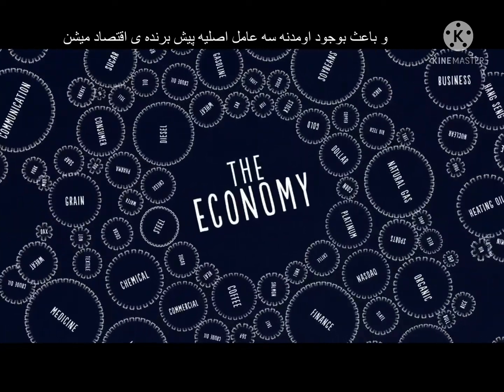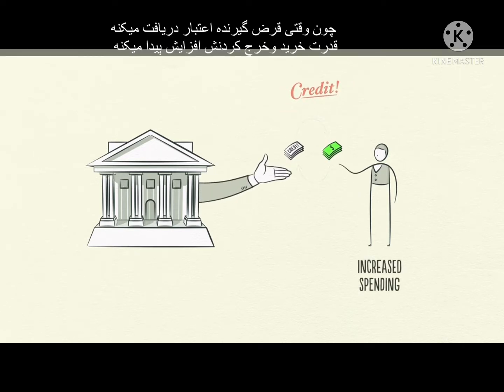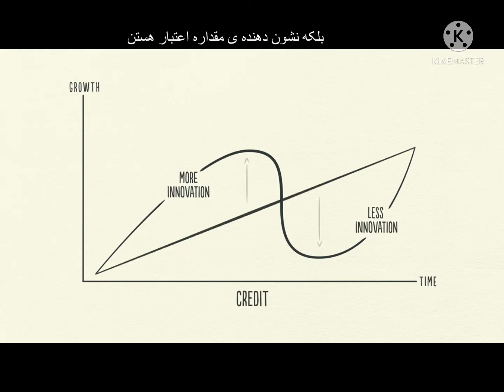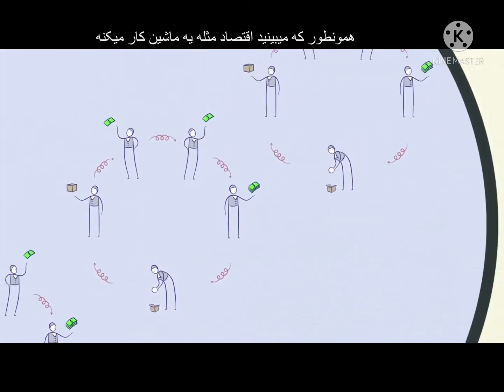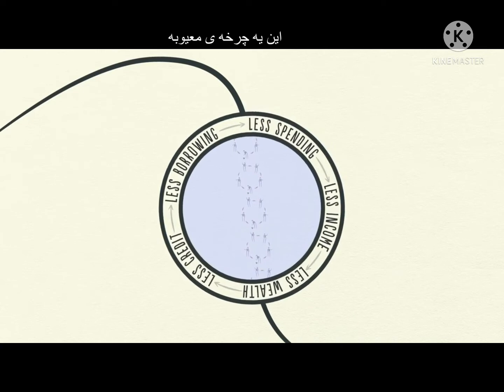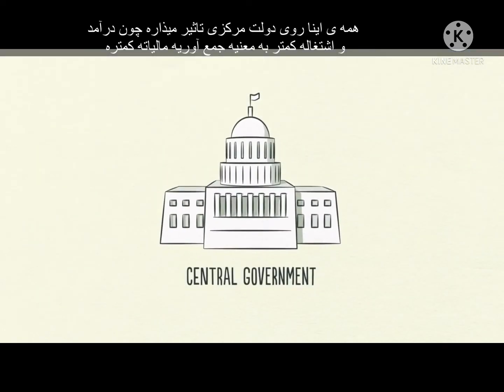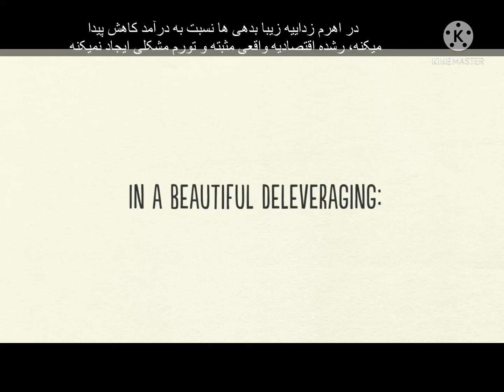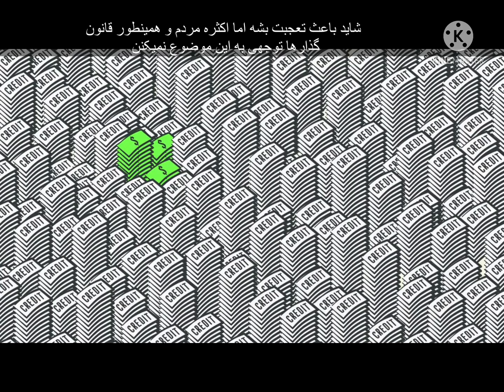The Economic Machine !!! Inflation, Deflation, Recession, Expansion and... (با زیرنویس فارسی)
This video answers the question, "How does the economy really work?"
It breaks down economic concepts like credit, deficits and interest rates, allowing viewers to learn the basic driving forces behind the economy, how economic policies work and why economic cycles occur.
این ویدئو به این سوال پاسخ می دهد که "اقتصاد واقعا چگونه کار می کند؟"
مفاهیم اقتصادی مانند اعتبار، کسری بودجه و نرخ بهره را تجزیه می‌کند و به بینندگان اجازه می‌دهد تا نیروهای محرک اصلی اقتصاد، نحوه عملکرد سیاست‌های اقتصادی و چرایی وقوع چرخه‌های اقتصادی را بیاموزند.